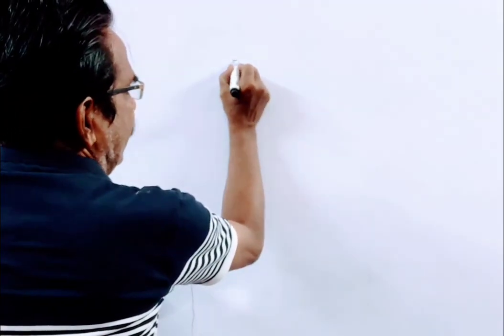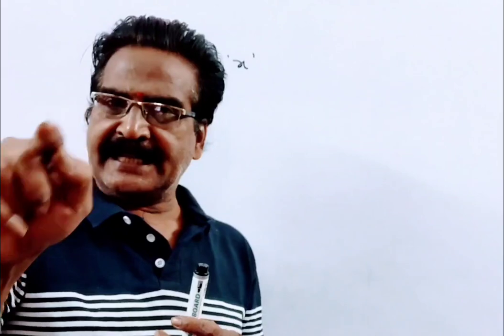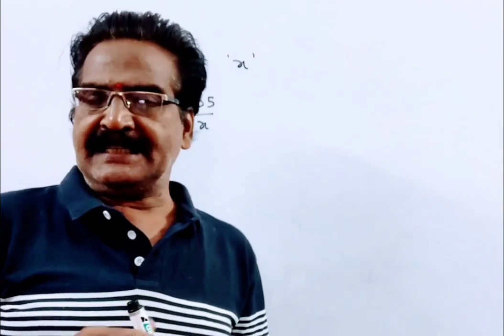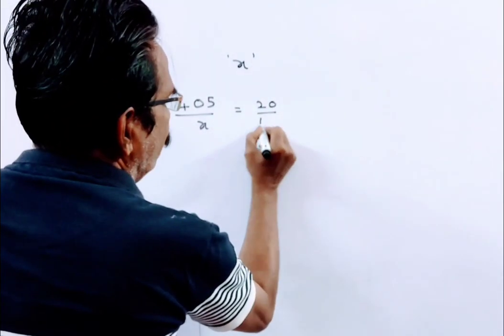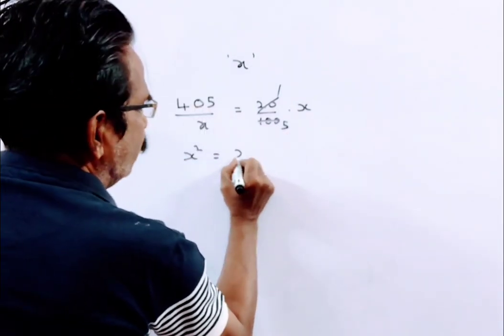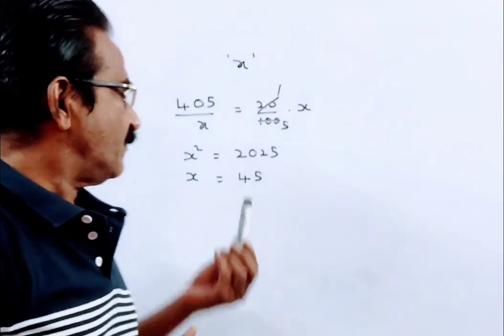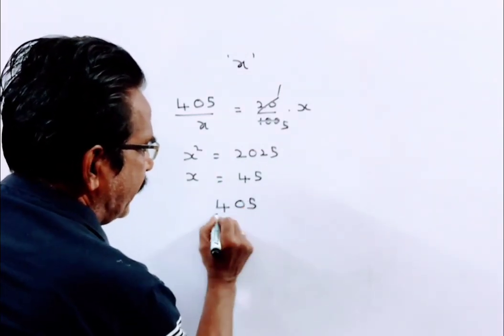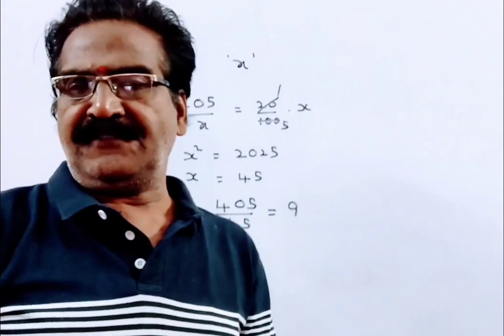TCS NQT 2023 | 405 sweets were distributed equally among children in such a way that the number of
405 sweets were distributed equally among children in such a way that the number of sweets received by each child is 20% of the total number of children. How many sweets did each child receive?